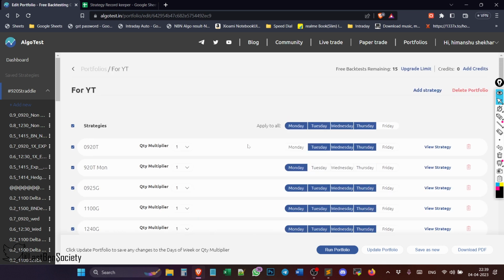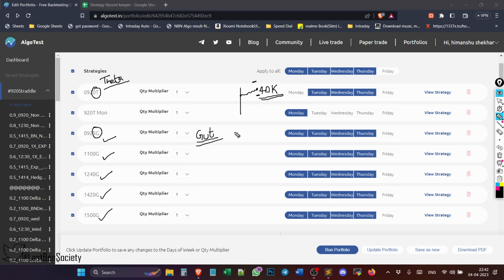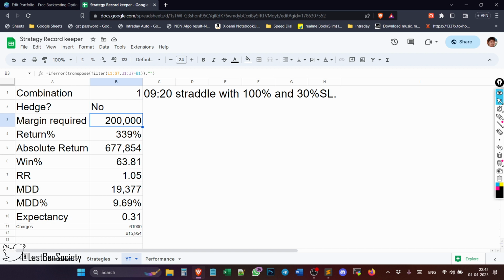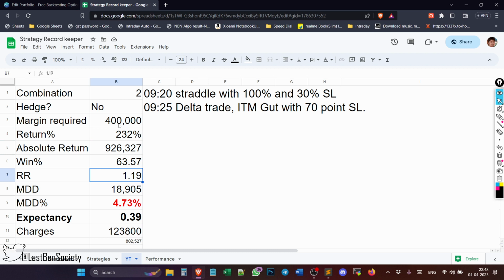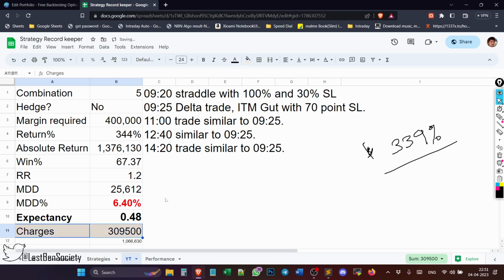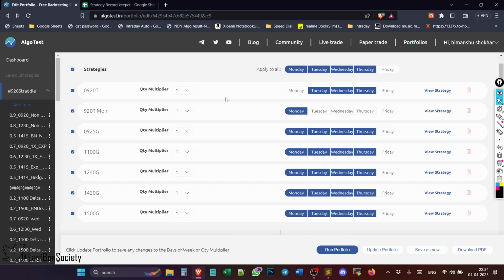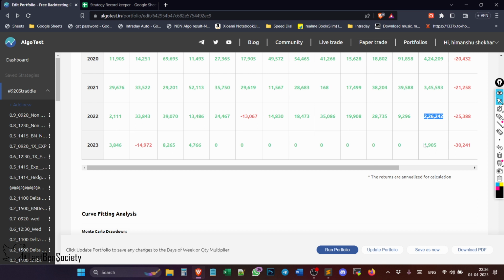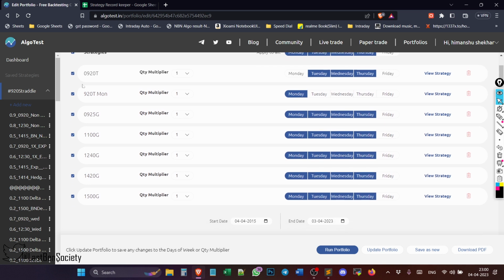How to build an option selling system?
Building a time-based system for trading in options in the derivative market can be a profitable strategy that leverages the power of historical data and time-based trends. Derivatives are complex financial instruments whose value is derived from underlying assets such as stocks, bonds, or commodities.

To build a time-based trading system for options in the derivative market, you need to gather historical data on options prices, volumes, and other relevant metrics. Using this data, you can develop trading rules based on specific time-based factors, such as market volatility or seasonal trends.

Once you have your trading rules in place, you can use software tools to automate the trading process and execute trades based on your predefined parameters. It's important to regularly monitor the performance of your trading system and make adjustments as necessary to ensure it remains effective.

Building a successful time-based trading system for options in the derivative market requires a deep understanding of the market, strong analytical skills, and a willingness to adapt to changing market conditions. However, with the right tools and strategies, a time-based trading system can help you generate consistent profits and achieve your trading goals.